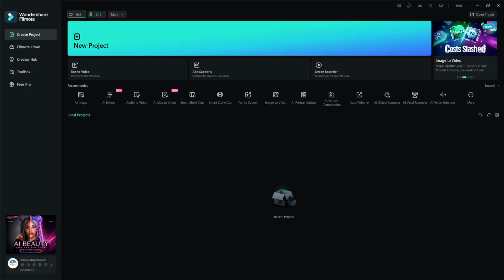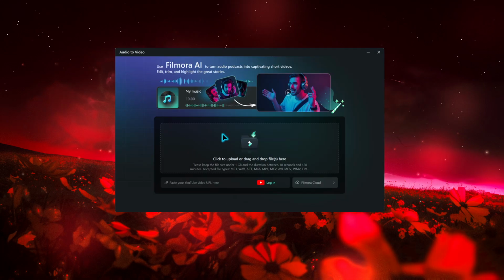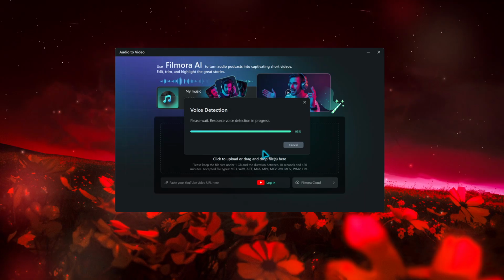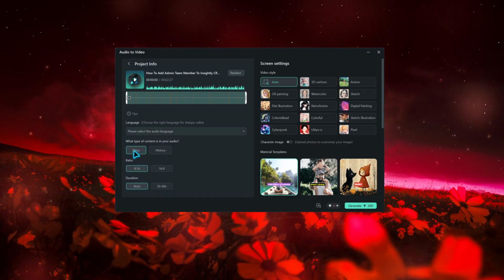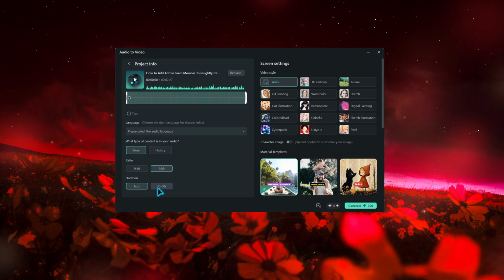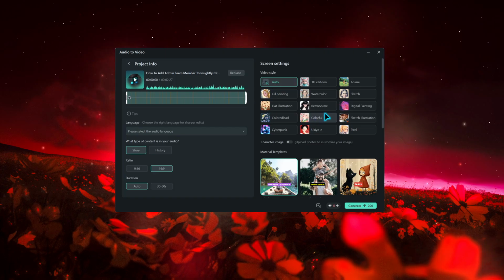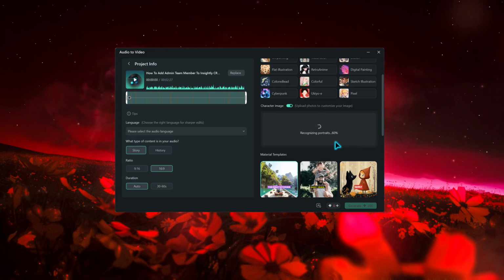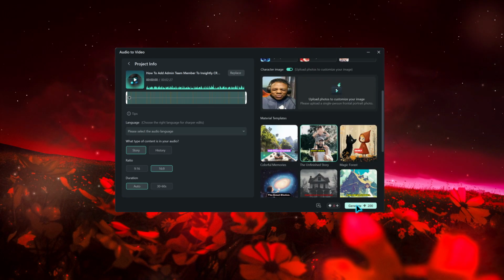How To Add Mouth Movement AI Video On Filmora [2026 Guide]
How To Add Mouth Movement AI Video On Filmora

In today's video, we cover How To Add Mouth Movement AI Video On Filmora,Filmora AI lip sync tutorial,add talking mouth effect Filmora,AI mouth animation Filmora guide,how to animate lips in Filmora,Filmora talking avatar tutorial,AI lip sync video editing,Filmora AI character animation,create speaking AI videos Filmora,Filmora AI tools guide,how to sync voice with mouth Filmora,AI facial animation tutorial,Filmora beginner AI editing guide,animated talking face Filmora,AI video mouth movement effect